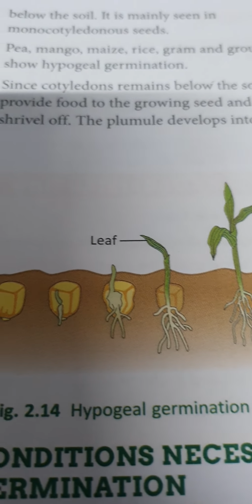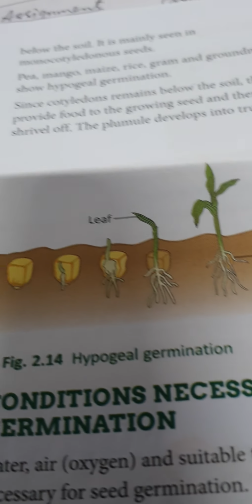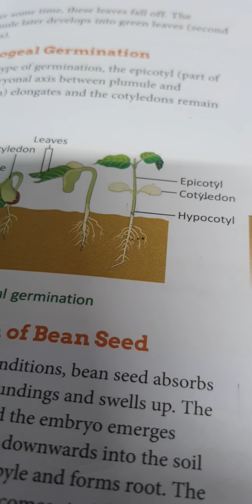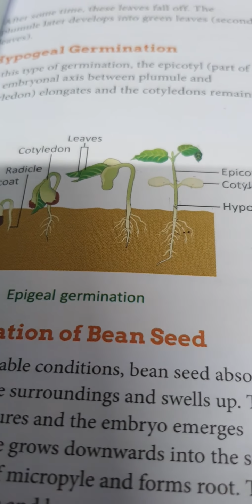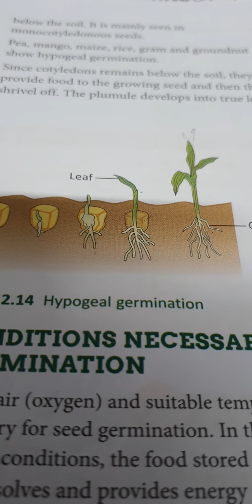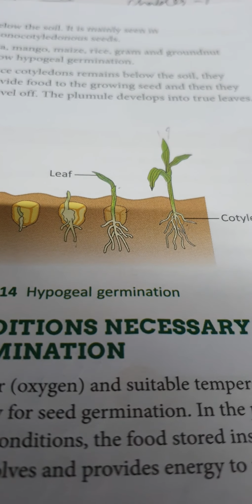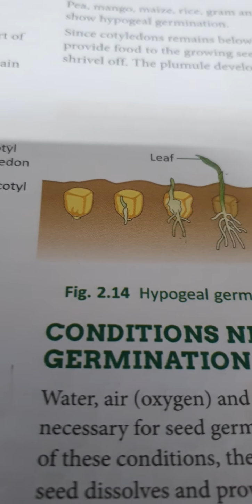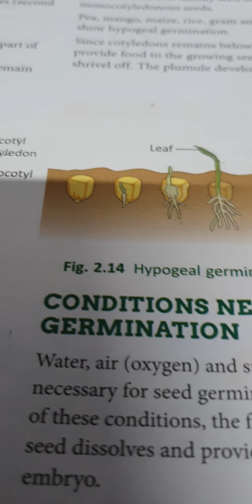27 May 2020(4)